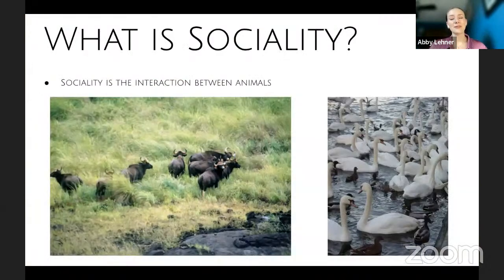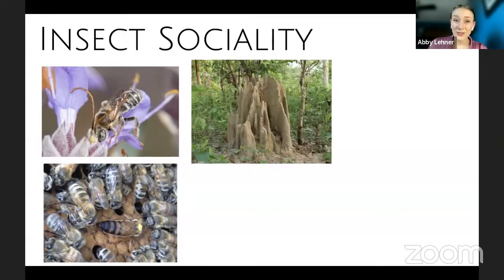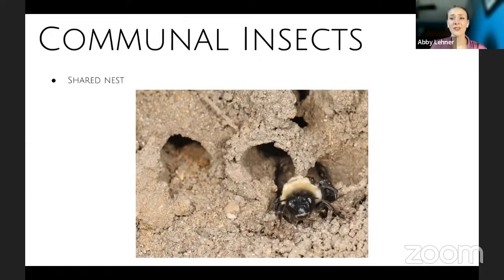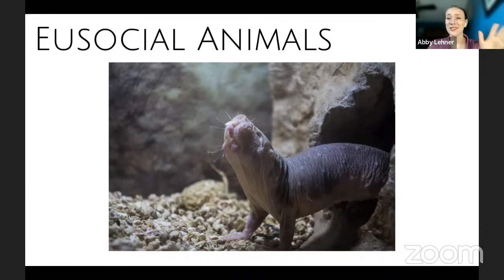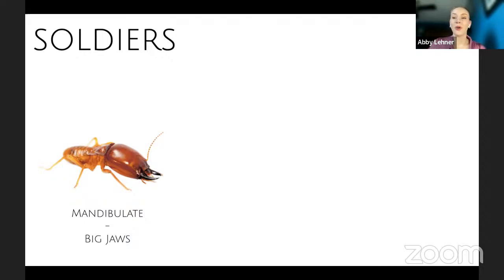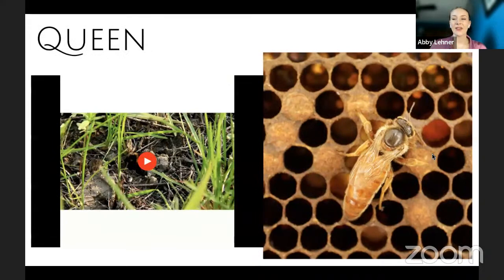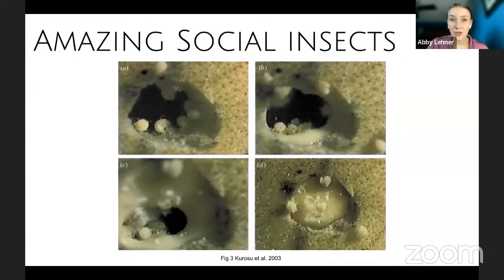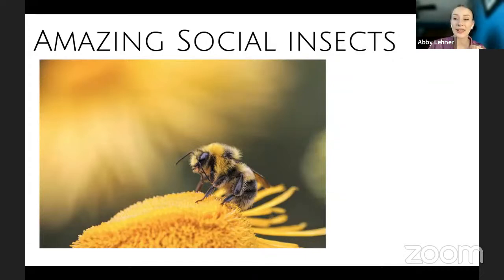Varsity Tutors' StarCourse - Inside Insect Societies presented by Abby Lehner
Cooperation, communication, and even emotion: insects like bees, ants, and termites are social creatures that act a lot more like people than you might think! Get the buzz on how these animals live and work together, organize their communities, and interact socially in a live class hosted by Entomologist Abby. Humans are social creatures, too, so the class will involve lots of student participation and interaction as we explore the power of the “hive mind” and the amazing communities of insects.

About Entomologist Abby
Abby has both a BS and MS in Biology with an emphasis in Entomology. She began science communication on TikTok in 2020. She films and edits educational videos covering topics in entomology, ecology, conservation, and being a woman in STEM. She aims to give her audience an appreciation for insects and conservation.